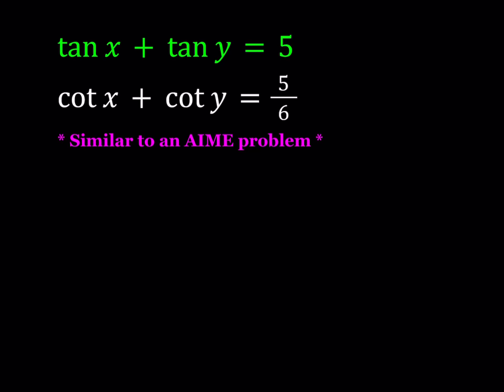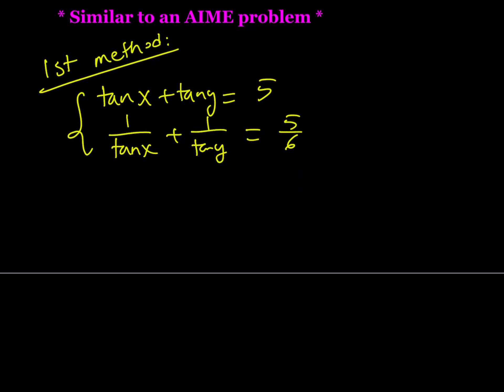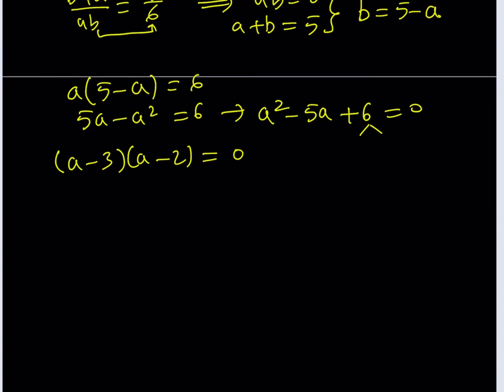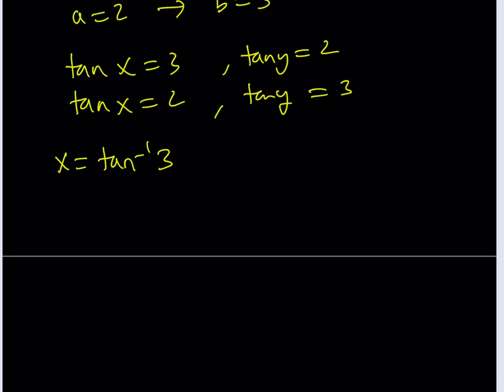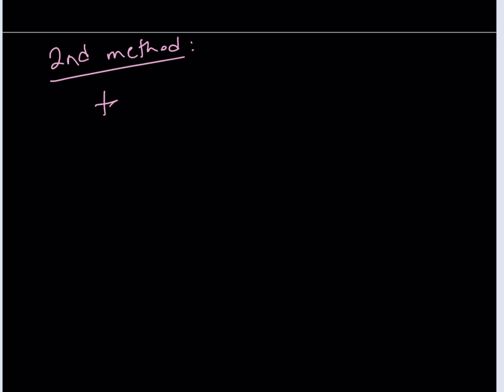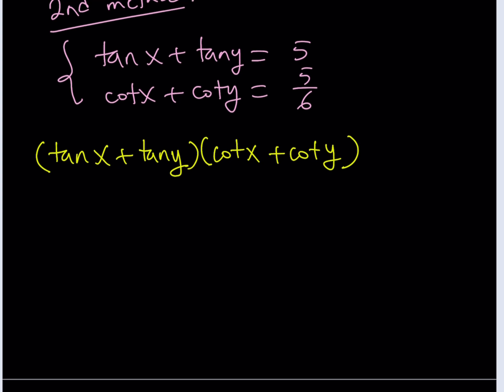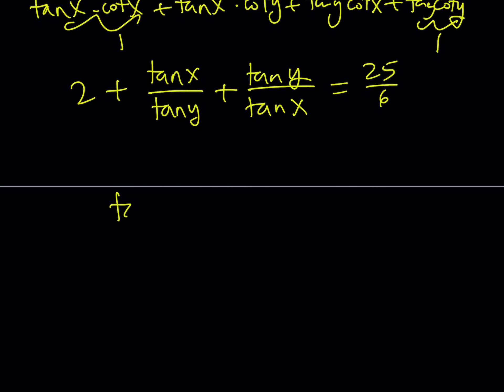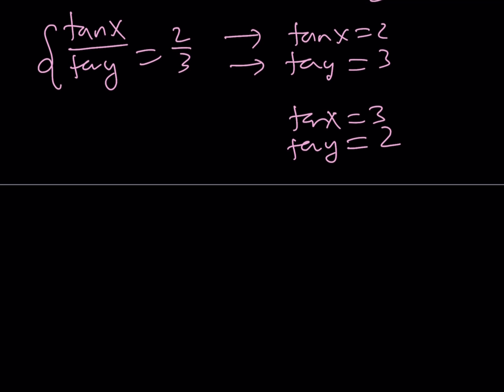Solving a Trigonometric System with Tangents